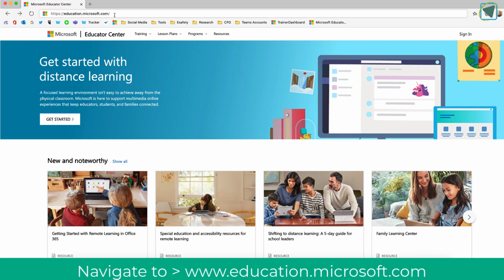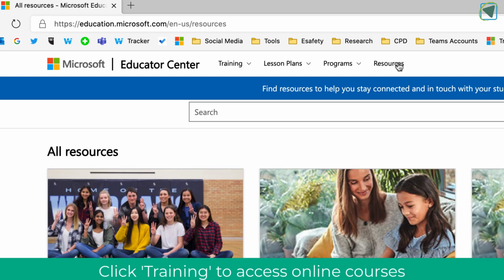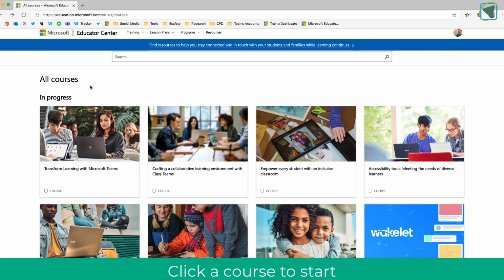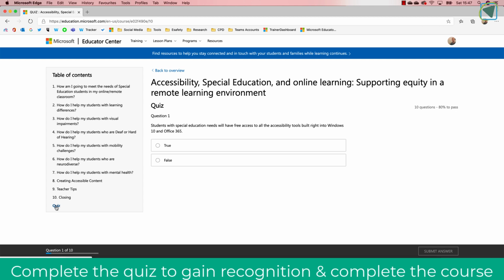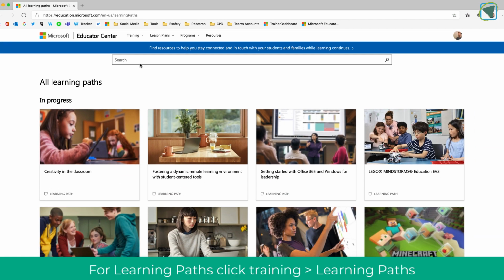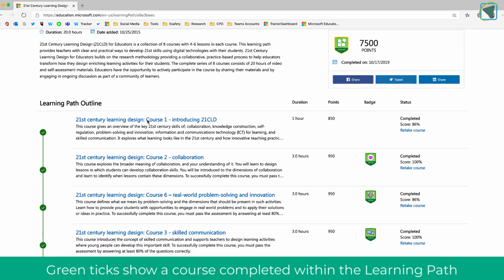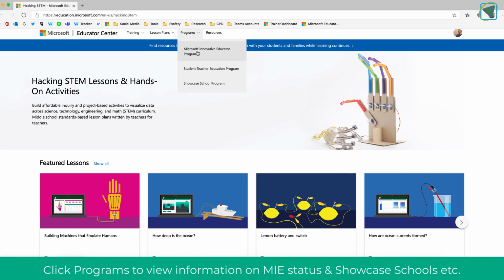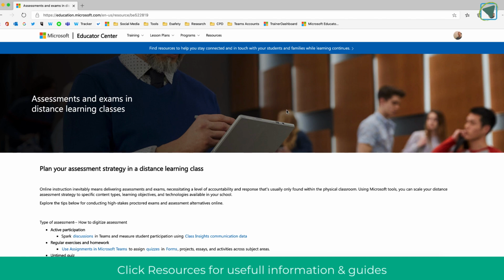Microsoft Educator / Education Center - Teacher Guide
Teachblend takes a look at how to use The Microsoft Educator / Education Center. Learn how to use the Microsoft Educator Center to access online training, remote teaching CPD, Microsoft Teams courses and more. Learn how to use Microsoft Learning Paths to gain Microsoft certificates and digital badges.

This video also shows how to to use the Microsoft Educator / Education Center to access resources for remote teaching and learning and Edtech as well as booking online webinars.

Use the Microsoft education centre for free CPD for Primary, Secondary, Colleges, Further Education and Universities. Suitable for Teachers, Support Staff, Lectures, Tutors.

Learn how to access information to gain MIE status as well as showcase schools and more. The video also shows you how to redeem Microsoft codes given at training events to record CPD. Learn how to download Digi badges, certificates and access a training transcript. This video is a guide to the new and improved Microsoft educator center.

Access courses in FlipGrid, Teams, Accessibility, Wakelet, 21st Century Skills and Office 365

Brought you by Teachblend and @PhilEdtech